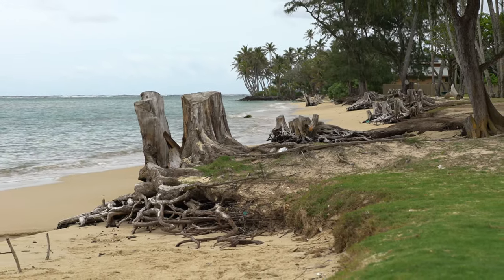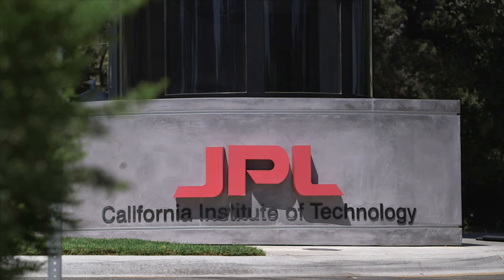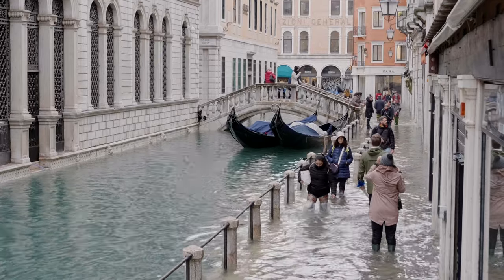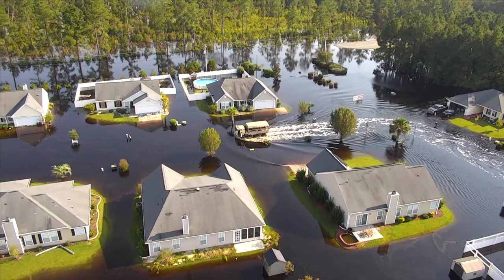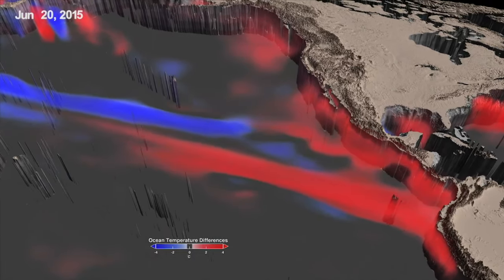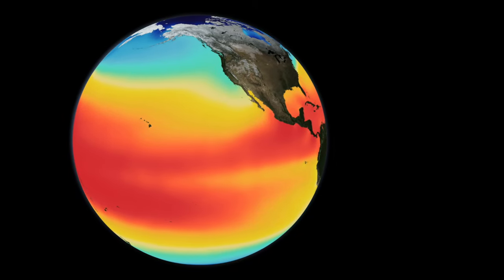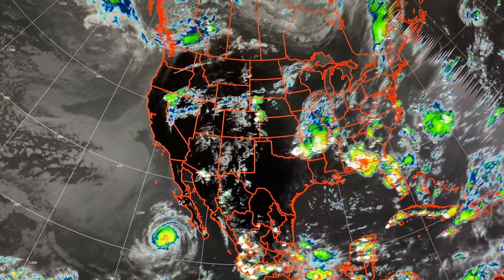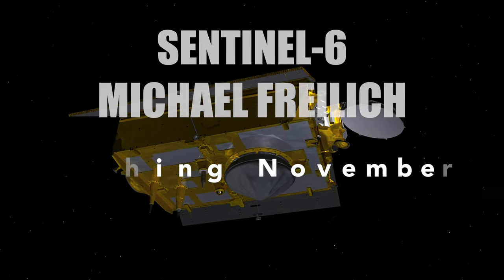New U.S.-European Satellite Tracking Sea Level Rise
The joint U.S.-European Sentinel-6 Michael Freilich is the next in a line of Earth-observing satellites that will collect the most accurate data yet on sea level and how it changes over time. With millimeter-scale precision, data from this mission will allow scientists to precisely measure sea surface height and gauge how quickly our oceans are rising.

The Sentinel-6 Michael Freilich satellite is part of the Sentinel-6/Jason-CS mission, a collaboration among NASA, ESA, EUMETSAT, and NOAA. Sentinel-6 Michael Freilich will launch from Vandenberg Air Force Base in California no earlier than Nov. 10, 2020.

Credit: NASA-JPL/Caltech/NOAA